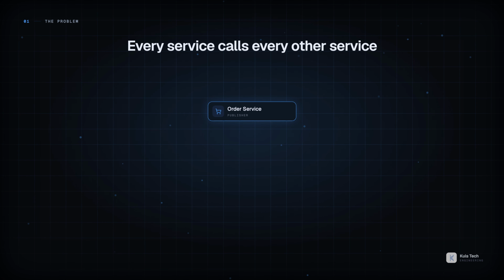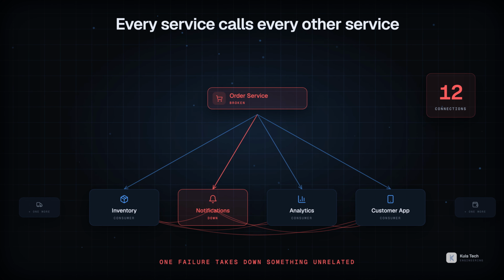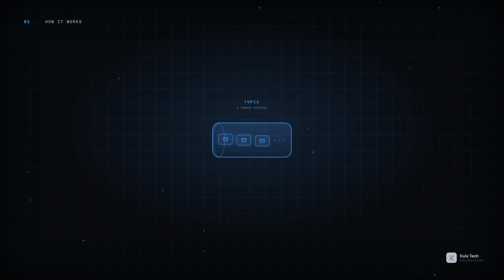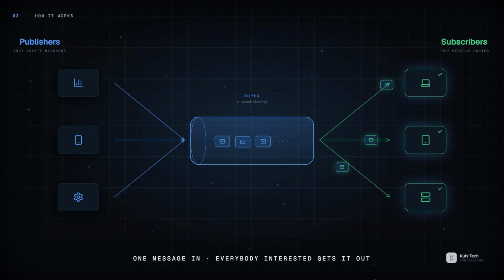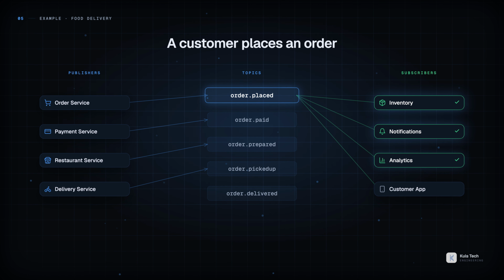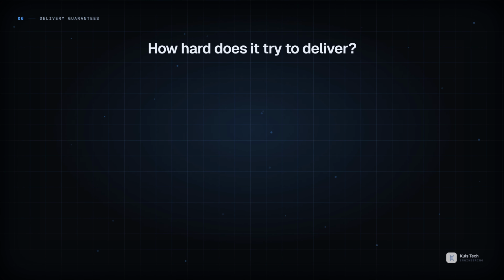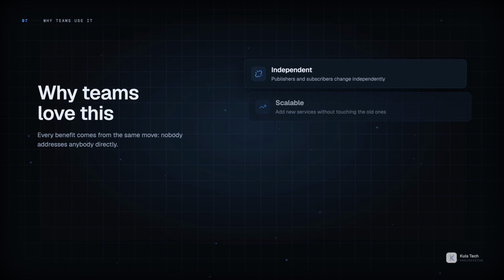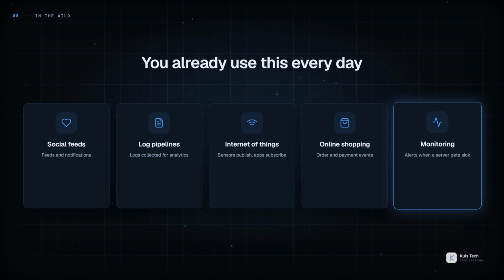Pub/Sub Explained: How Publish-Subscribe Messaging Actually Works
scalable, event-driven system from food delivery apps to IoT platforms to
real-time analytics pipelines.

In this video, I break down exactly how Pub/Sub works: publishers send
messages to a topic, a broker stores and routes them, and any number of
about each other.

We walk through a real online food delivery example (order.placed →
order.paid → order.prepared → order.delivered) to see how decoupled services
react to events in real time.

- Why decoupling producers from consumers matters
- The role of the message broker (event bus)
- Trade-offs between at-most-once, at-least-once, and exactly-once delivery
- Where Pub/Sub is used: activity feeds, log processing, IoT, e-commerce,
  monitoring & alerting

💬 Which messaging pattern should I cover next message queues, event